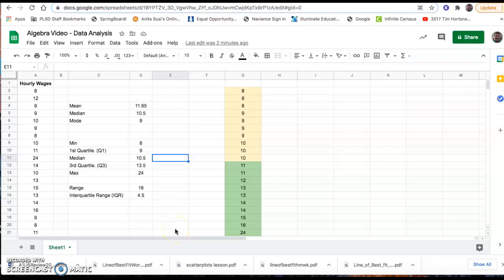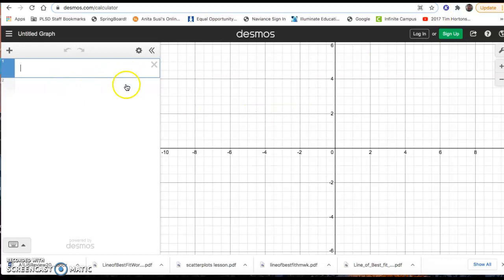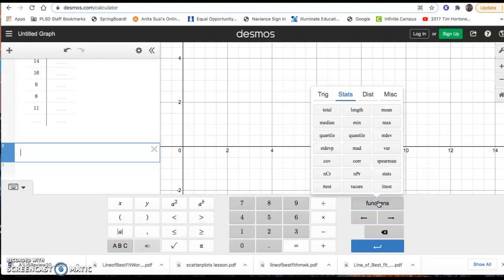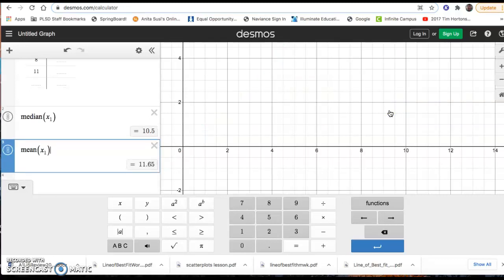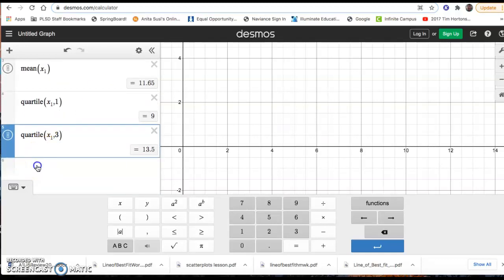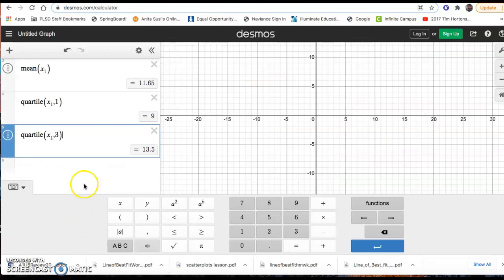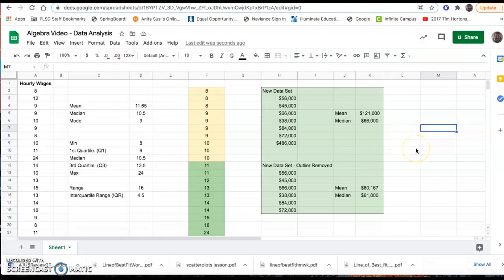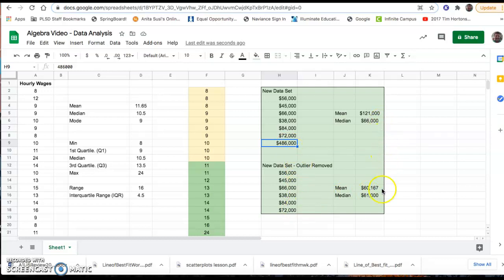Desmos To Find Stats Measures